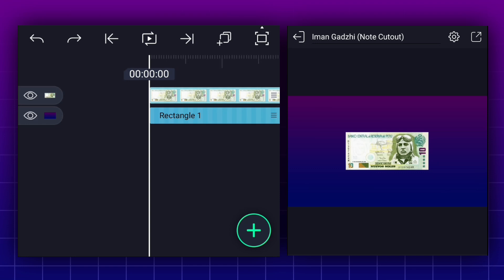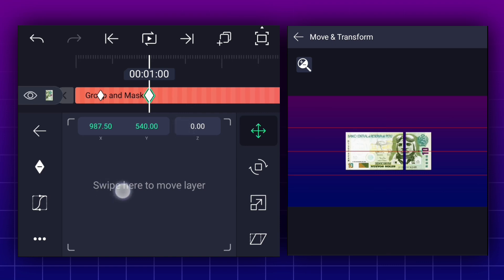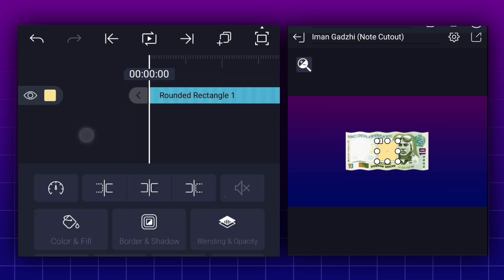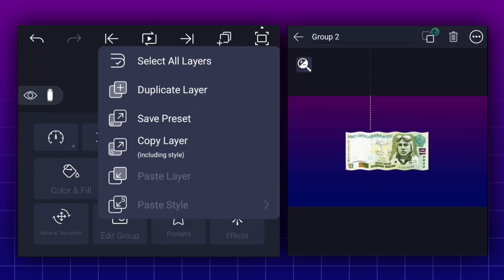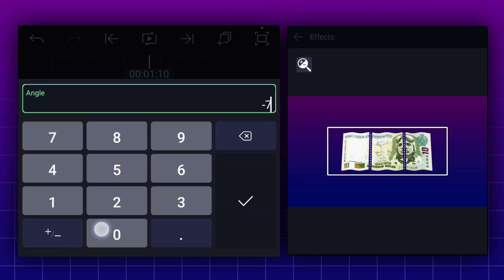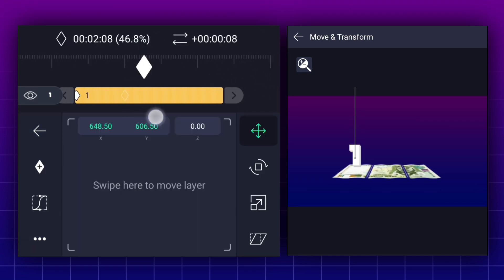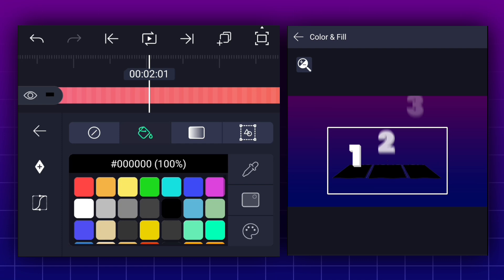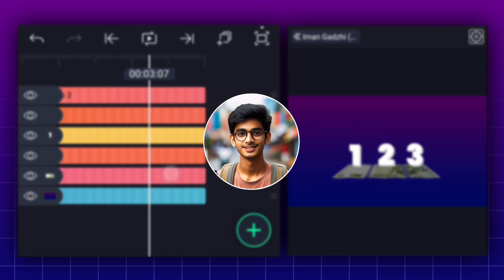How to Edit Like Iman Gadzhi - 3 Ways to Make Money Edit in Alight Motion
In this video, we will be recreating Iman Gadzhi's animation using Alight Motion.

=dG9mM2xlNGNidjNp